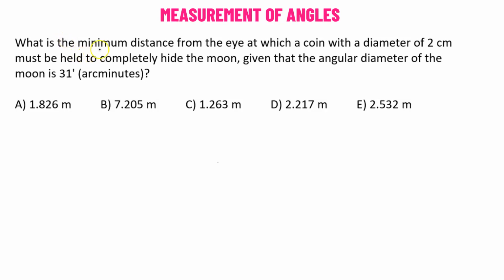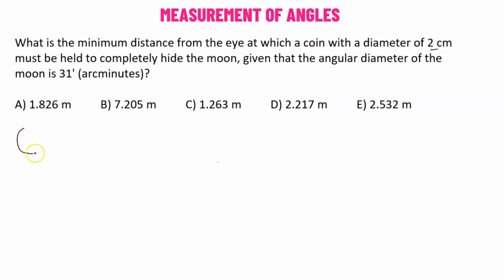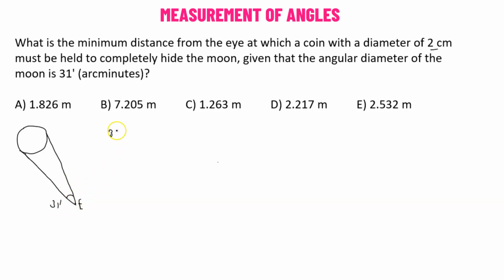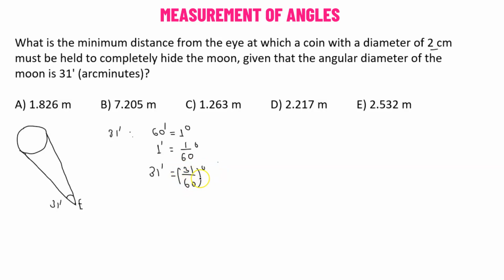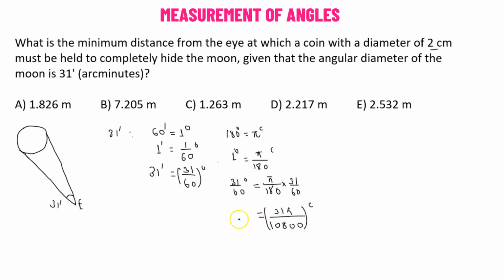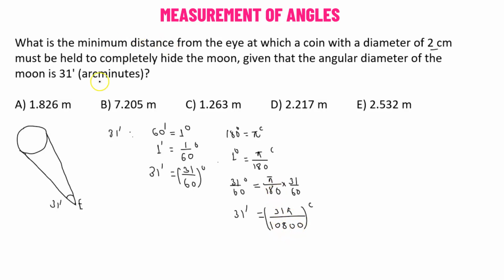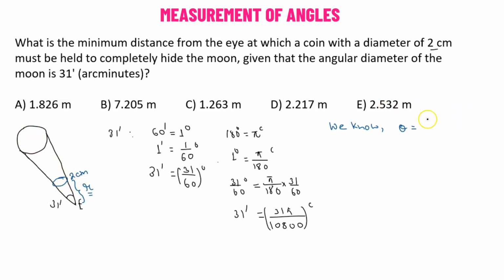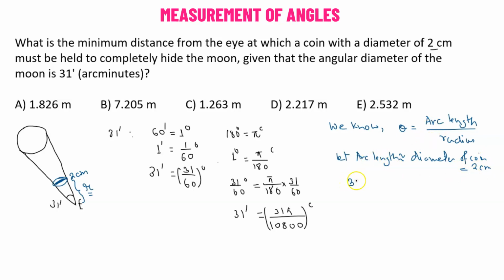35 | Trigonometry | Measurement Of Angles | Worked Out Problem